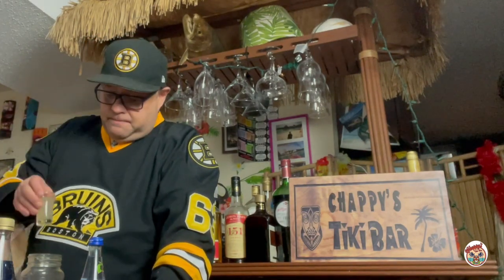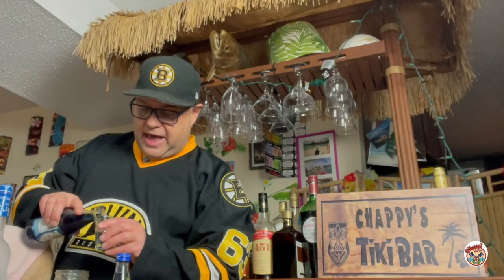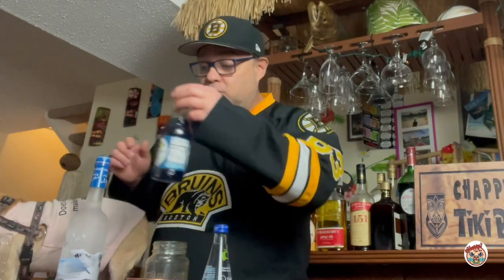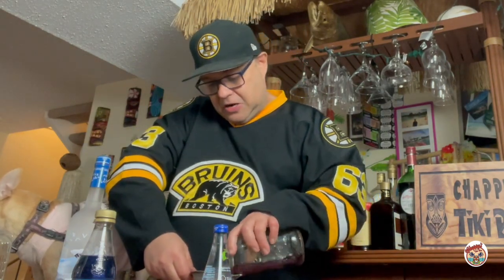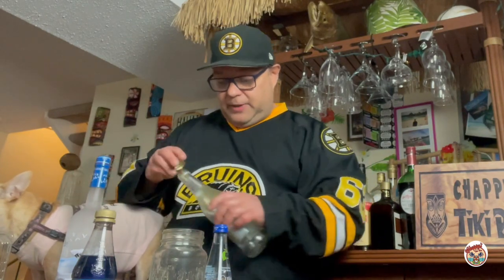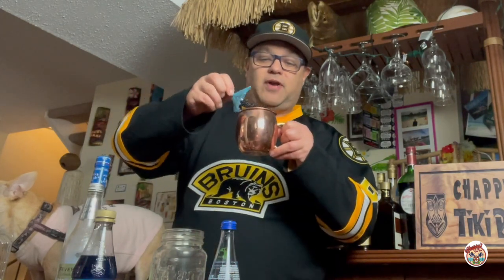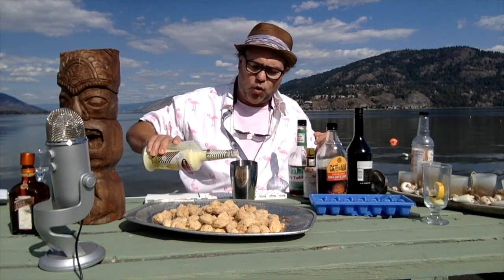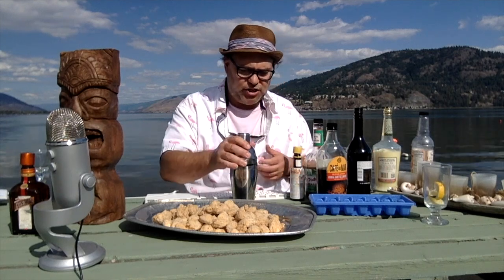Blackberry Moscow Mule and Best Mexican Food in Calgary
0:00 Blackberry Moscow Mule and  Best Mexican Food in Calgary
1:00 How to make a Blackberry Moscow Mule
4:25 Salt & Pepper
6515 Bowness Rd NW Calgary
4:45 Spicy Mararita
5:09 Guacamole and chips
6:20 Chicken Mole
6:26 what is mole?
6:50 Chilaquiles Verdes
7:00 what is chilaquiles?
7:53 Appies with Chappy by the Lake
8:09 Popcorn Chicken
8:50 Banana Bliss Martini
10:10 Hawaiian Sunset